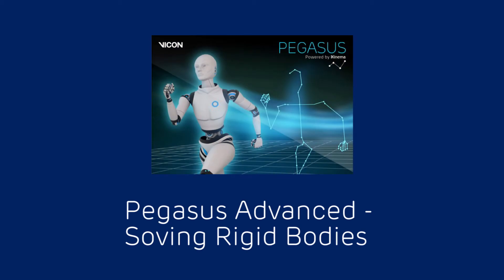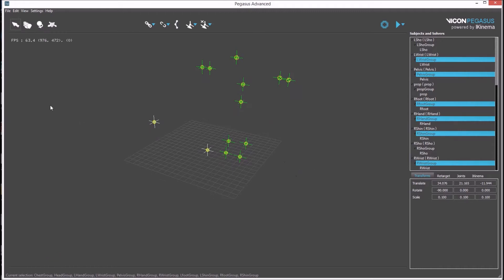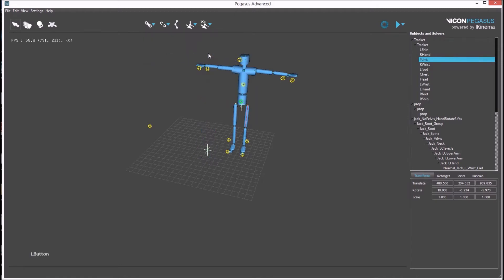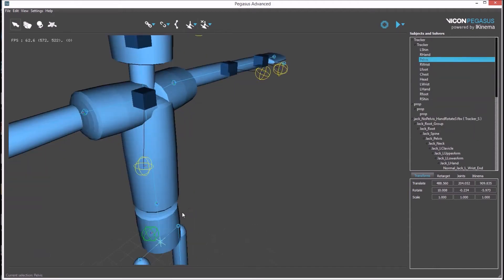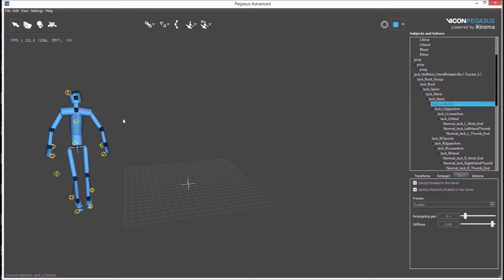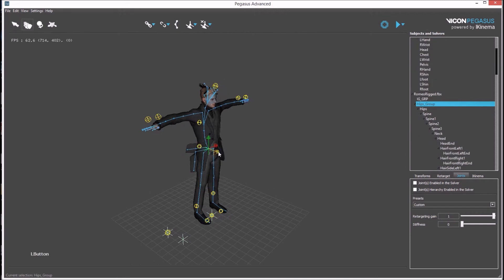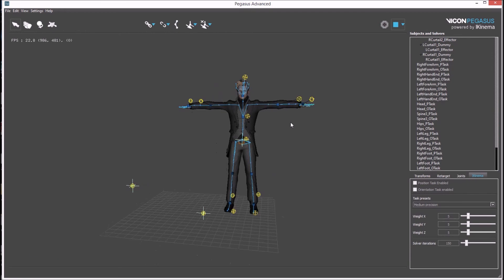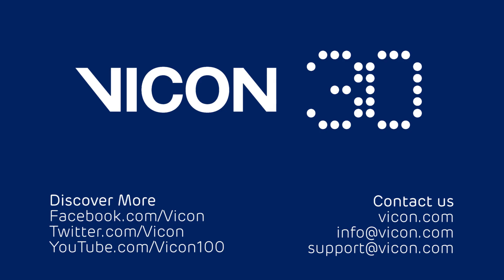Vicon Pegasus Advanced - Solving Rigid Bodies Tutorial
Discover how to solve a skeleton to rigid bodies from Vicon Tracker, using Pegasus Advanced.